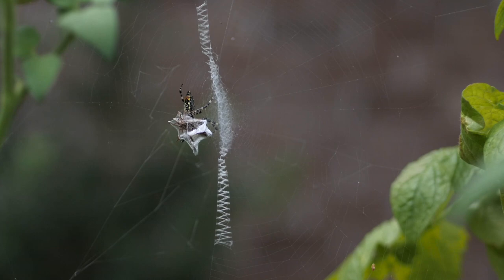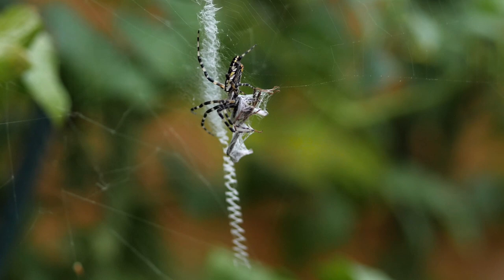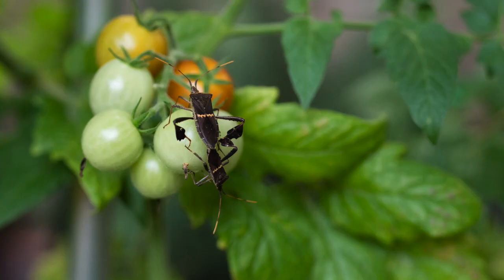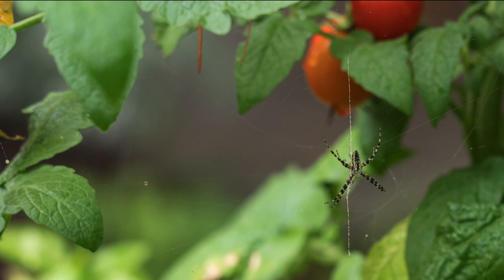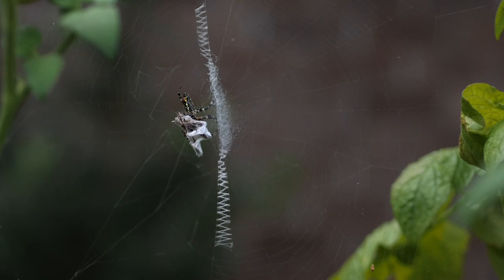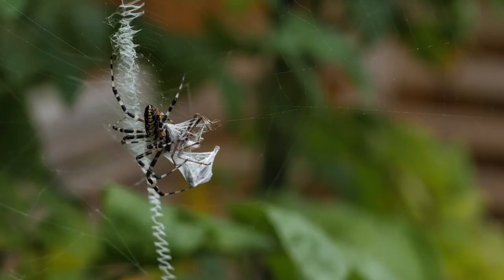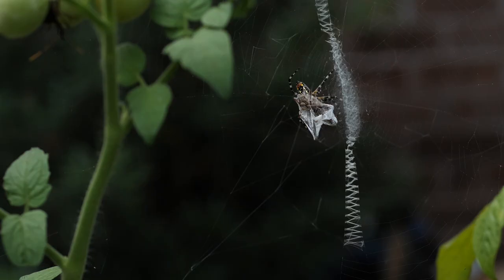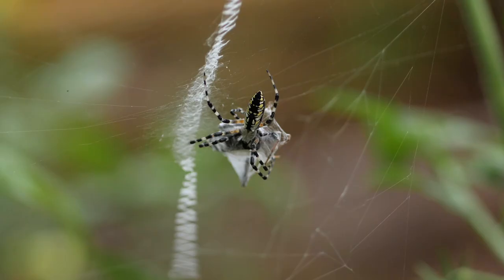Black and Yellow Garden Spider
A black and yellow garden spider wraps a leaf-footed bug.
Draft voiceover to be changed in the future.